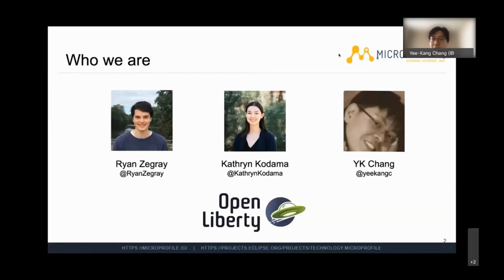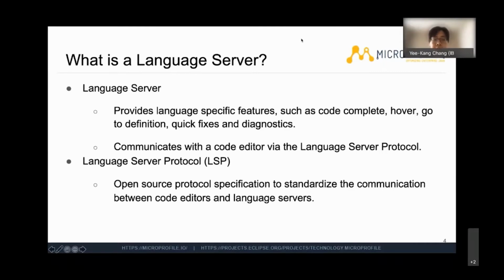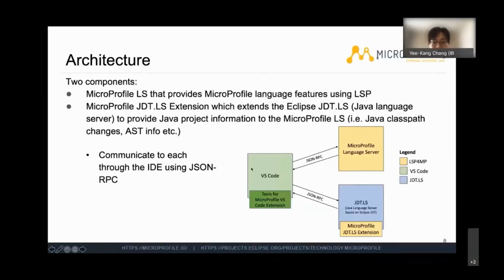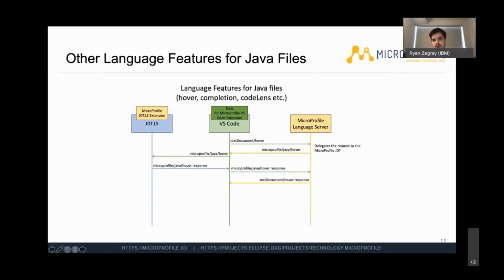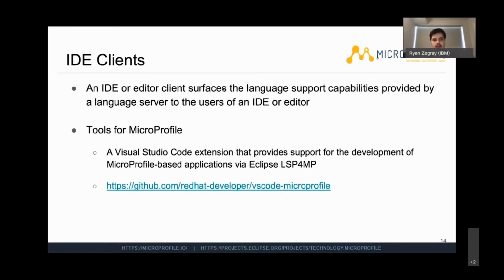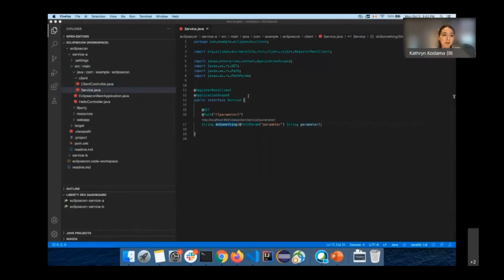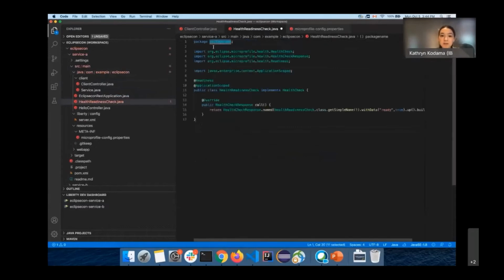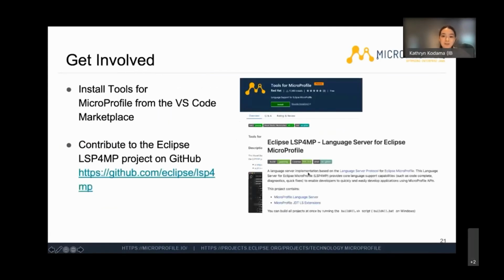Building a Language Server for Eclipse MicroProfile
Language Server Protocol enables language features to be built for editors in a common and reusable manner.  Eclipse MicroProfile seeks to optimize enterprise Java for microservices architecture.  The newly created incubator project, Eclipse LSP4MP, attempts to build a language server for MicroProfile APIs to enable developers to easily build cloud-native applications using Eclipse MicroProfile.

In this session, we will provide an introduction to the project, share the latest progress, and discuss what's next.  We will share about the journey to build this first language server for Eclipse MicroProfile and lessons accrued along the way.  We invite you to join us, share your feedback, and work together to build out Eclipse LSP4MP!

Speaker(s):
YK Chang (IBM)
Ryan Zegray (IBM)
Kathryn Kodama (IBM)